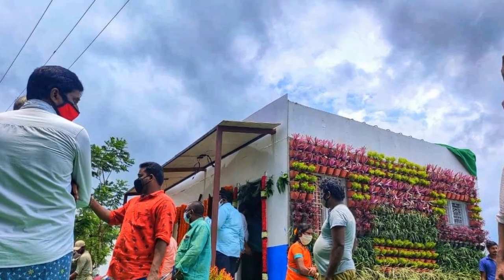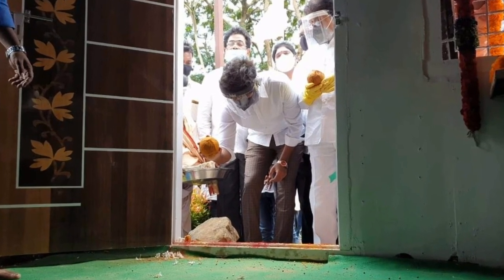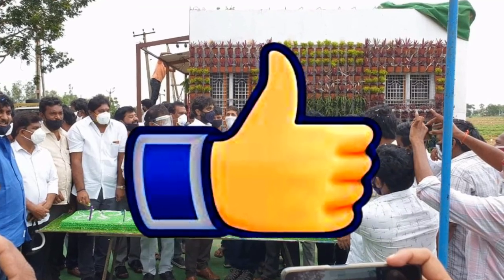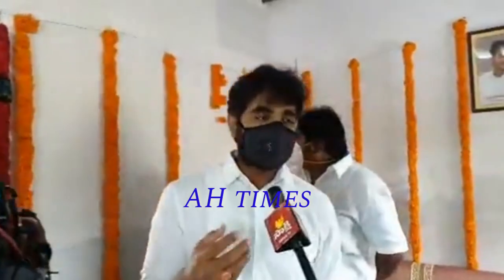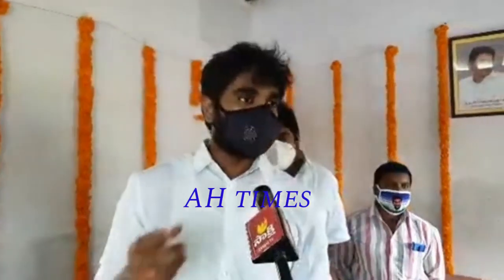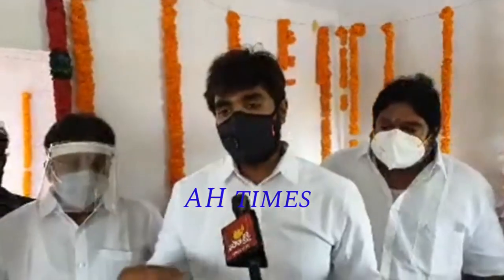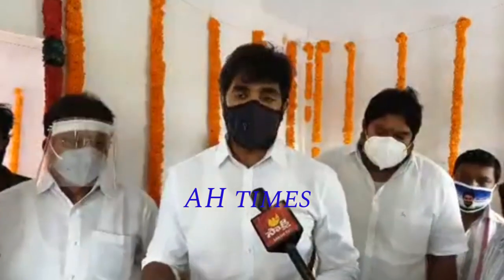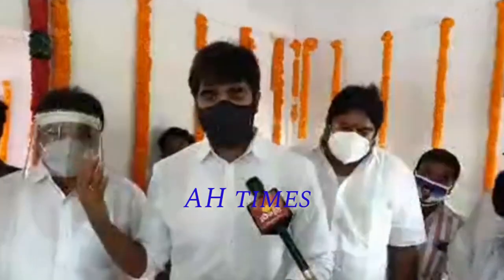AP ఇన్ఫిల్ టెక్నాలజీ తో నిర్మించిన ఇళ్ళు పేదవారికి ఎటువంటి లాభాలు ఉన్నాయో తెలుసుకోండి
AP illa pattalu Schemes Updates 2020